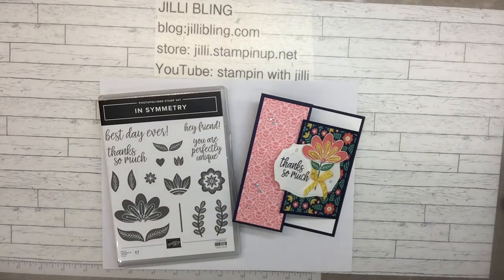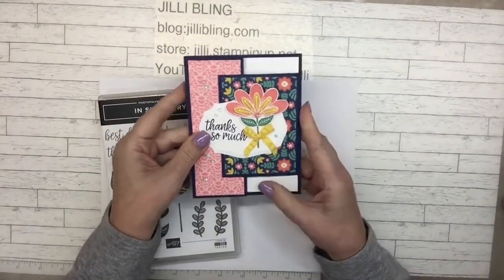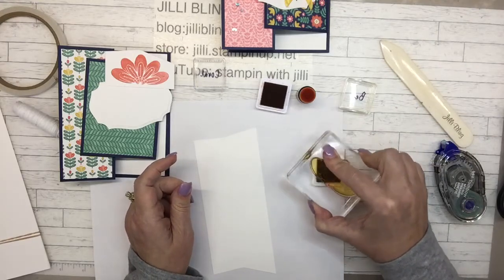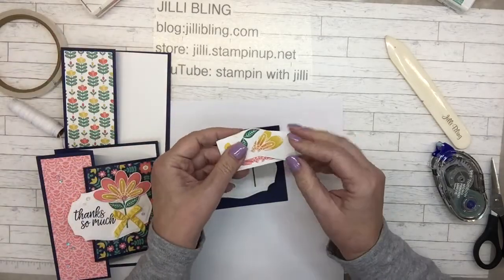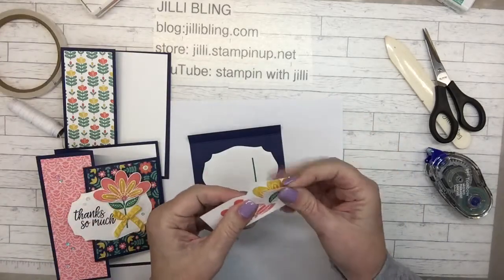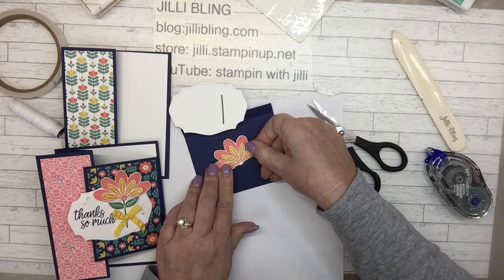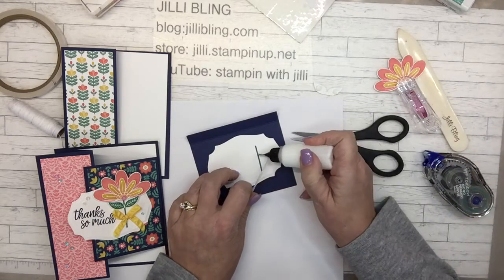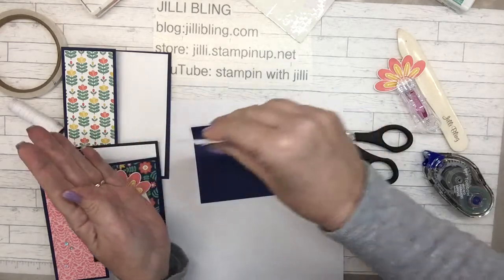In Symmetry Flirty/Bee Flower Fun Fold Card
Copied from Stamp with June
This bundle has been gracing my work area for a few months.  The minute I saw it in the catalog I knew this would be at the top of my list.  Once I found the coordinating DSP I knew I would have some fun with it sooner that later.  With the holiday mini catalog and SAB, I became side tracked.  Finally, it is time for In Symmetry!  This is a bundle (stamp set and punch).  Here are my four designs (most of them copied or closely copied from Pinterest).  Oh, I used every sheet of the DSP too!
It shows photos, paper cut sizes and a list of products used with links to my online store.  I appreciate you watching.  If you do not have a demonstrator, I would love to be your demonstrator